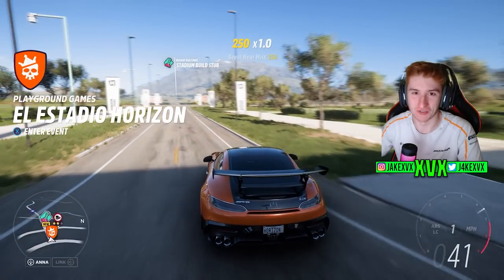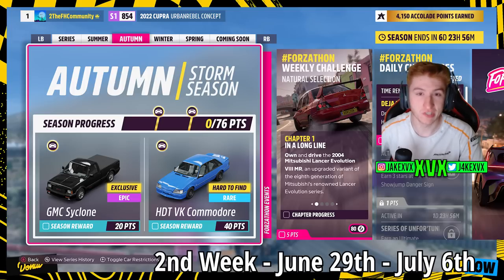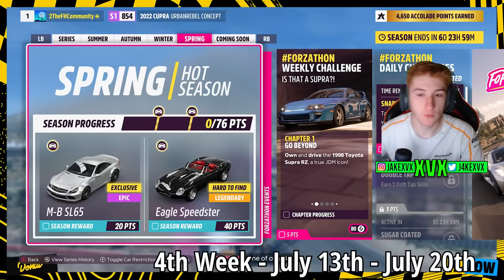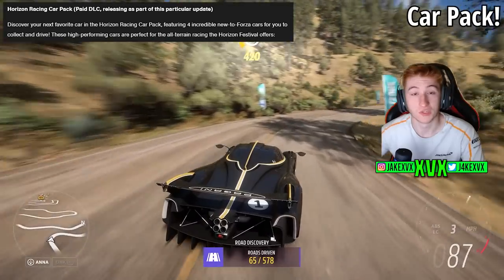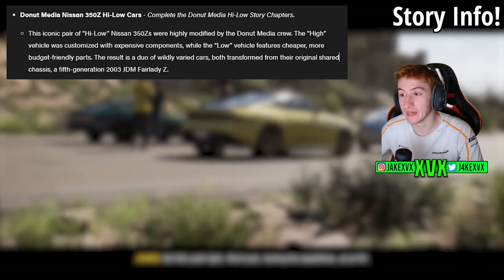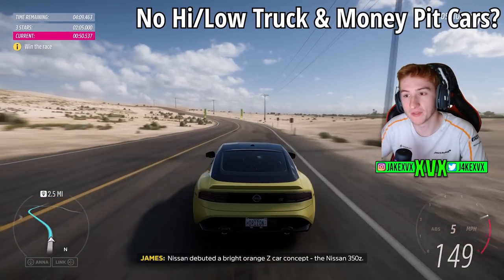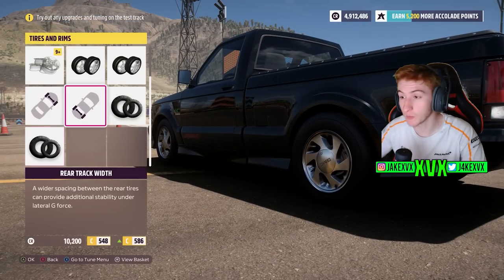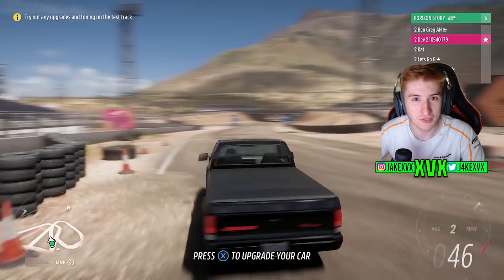Forza Horizon 5 - Series 22! - 13 New Cars, Test Track, HiLow Cars + More!